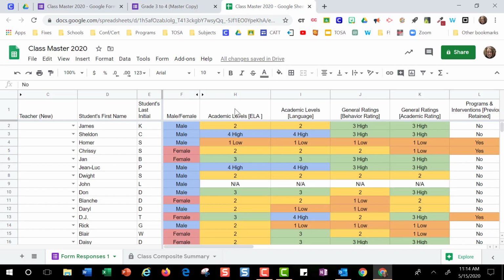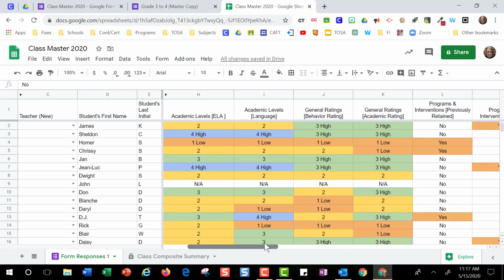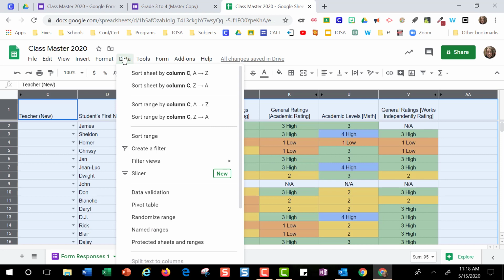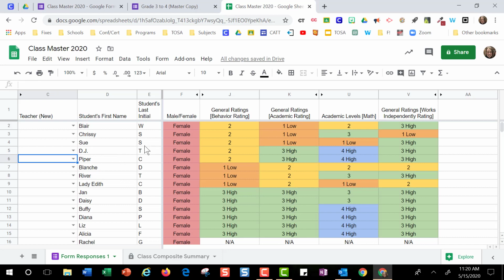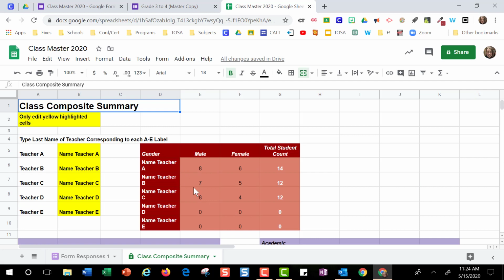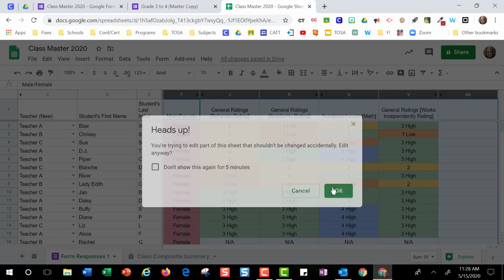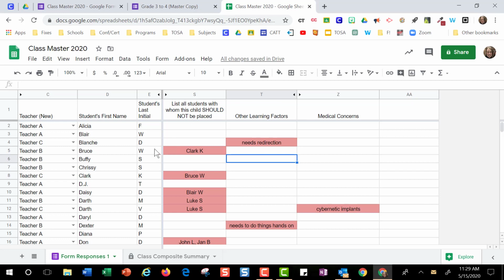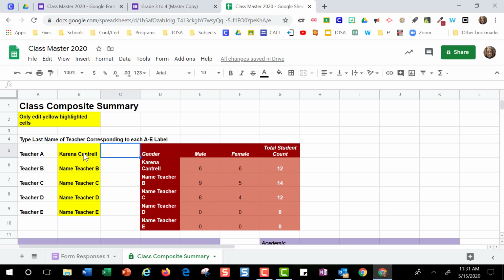Digital Card Party